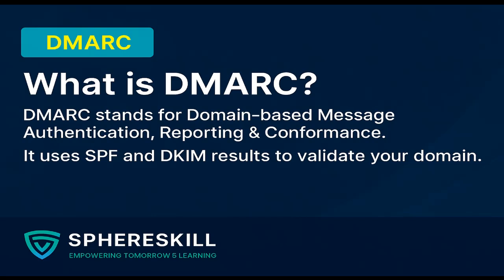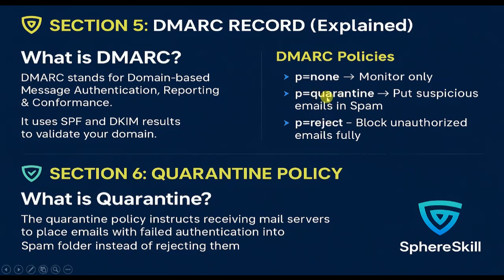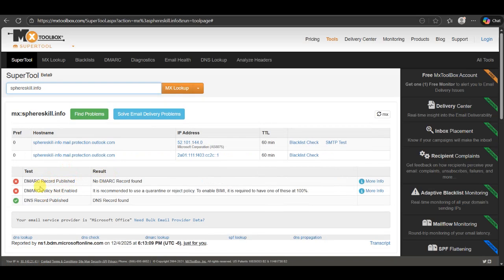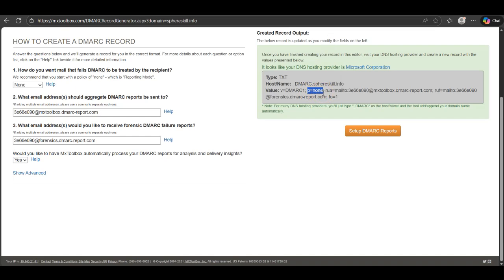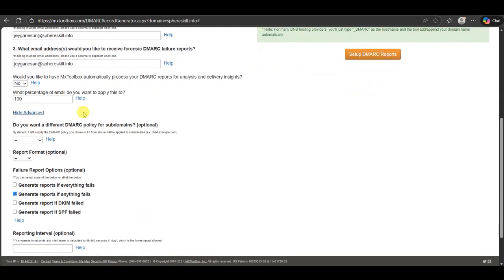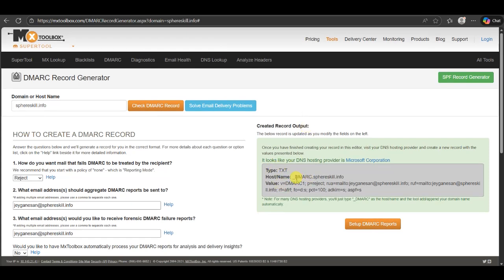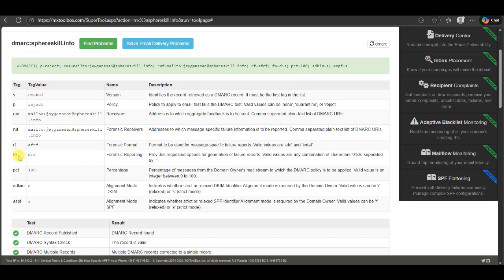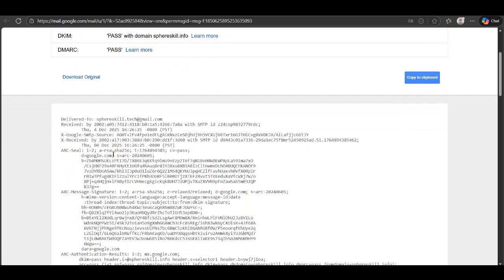Email Deliverability Section - 4 | DMARC | DMARC Validation | DMARC Verification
Welcome to SphereSkill Technologies
Empowering Tomorrow's Learning.

UseFull Link

✔ How email deliverability works
✔ Why emails go to Spam
✔ How to check domain/IP blacklist status
✔ SPF record configuration and common mistakes
✔ DKIM record configuration and Validation
✔ DMARC record configuration and Validation

Next Section - 5

✔ E-Mail - Best Practise.

This playlist is ideal for:

IT administrators
Office 365 & Google Workspace users
Email marketing teams
Business owners
Cybersecurity and DNS professionals
Anyone struggling with emails going to Spam

Email Security, DNS Configuration, Office 365, Excel, Power BI, Cybersecurity, and Cloud Technologies.

Empowering Tomorrow’s Learning. 🚀

how to stop emails going to spam
SPF DKIM DMARC setup
blacklist check email domain
DNS records for email security
email signature best practices
DMARC quarantine vs reject
domain reputation improvement
Office 365 email delivery fix
DKIM Configuration and Validation

secure email configuration

Sphere Skill tutorial

How to validate SPF DKIM DMARC

email spoofing prevention with DKIM

DMARC Configuration and Validation